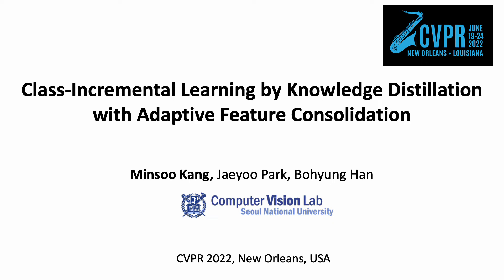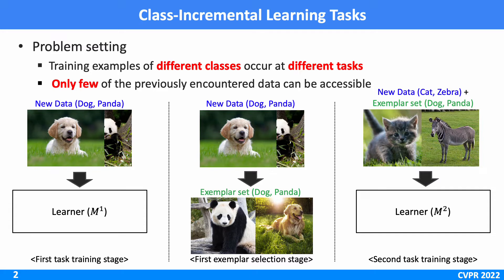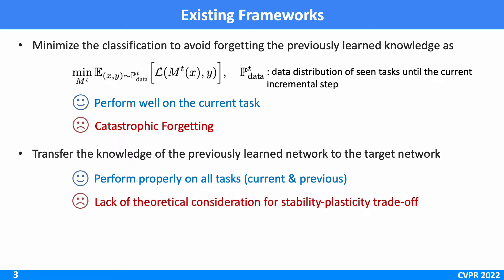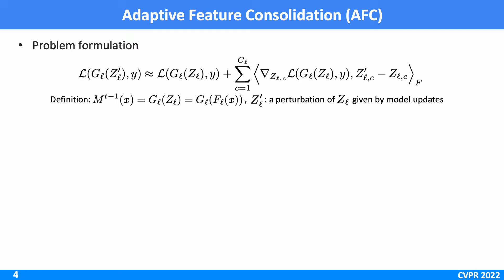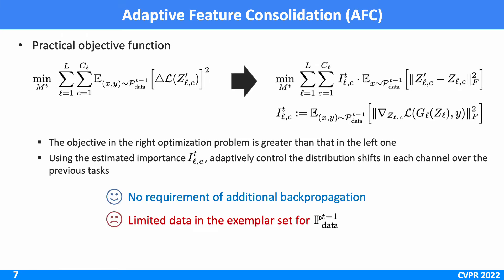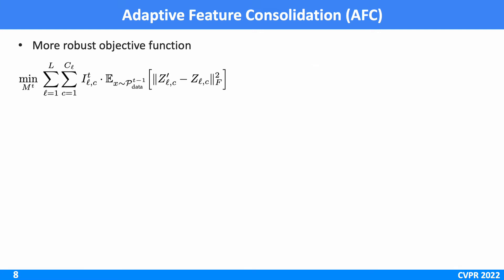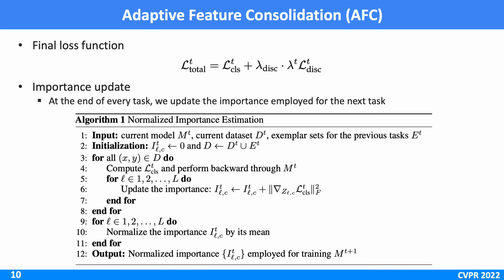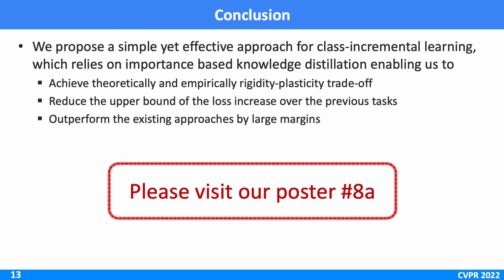Class Incremental Learning by Knowledge Distillation With Adaptive Feature Consolidation | CVPR 2022